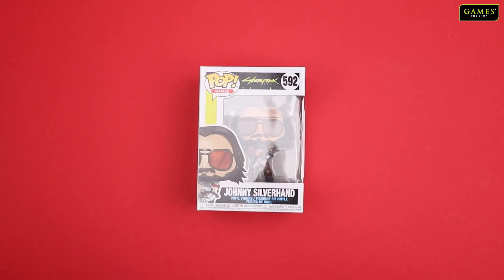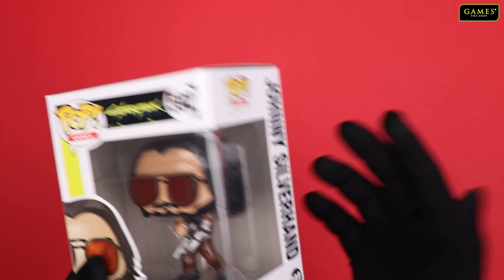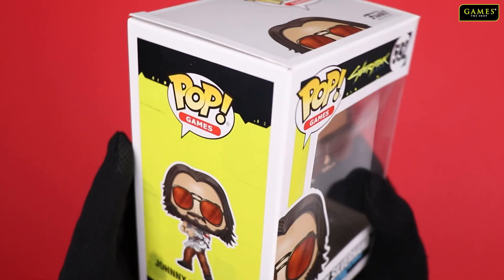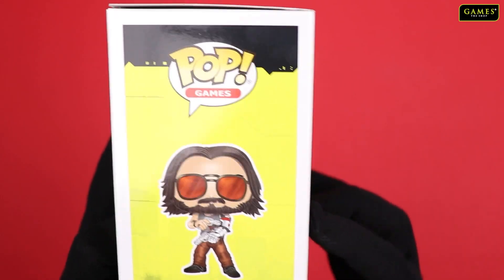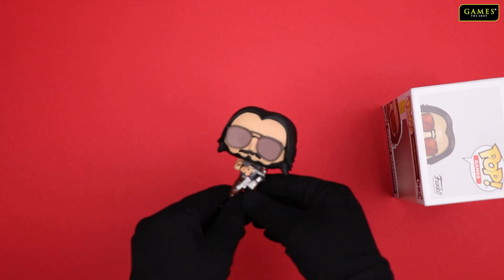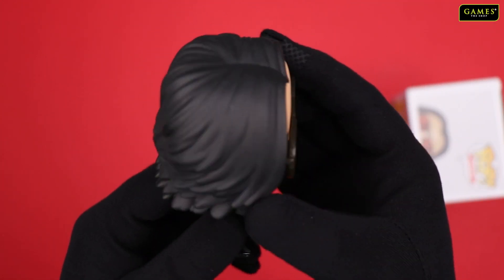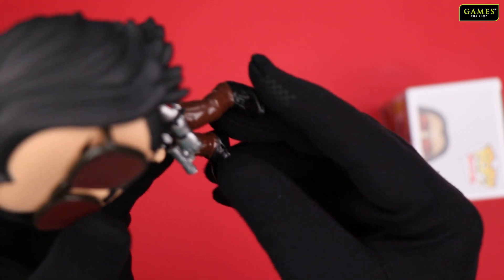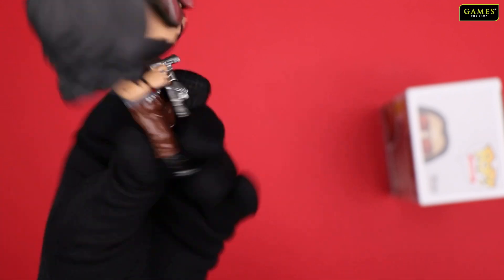Cyberpunk 2077 Johnny Silverhand Funko POP! #592 Unboxing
Unboxing Johnny Silverhand aka Keanu Reevs Funko POP! from Cyberpunk 2077 videogame.